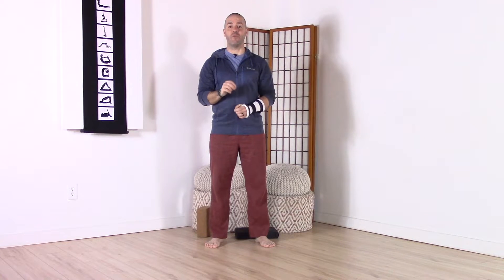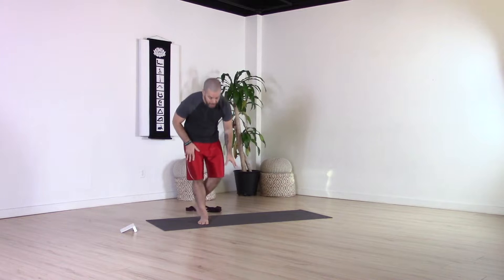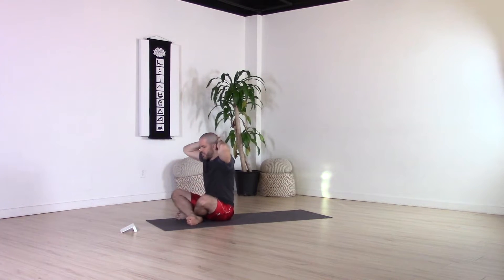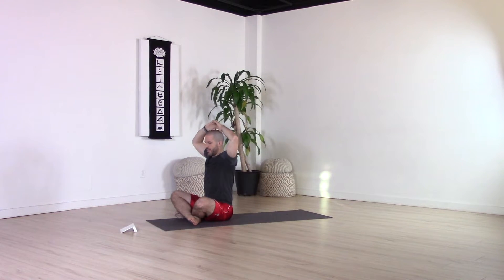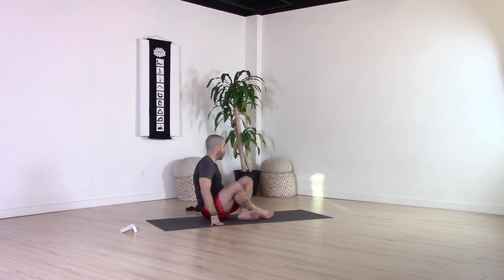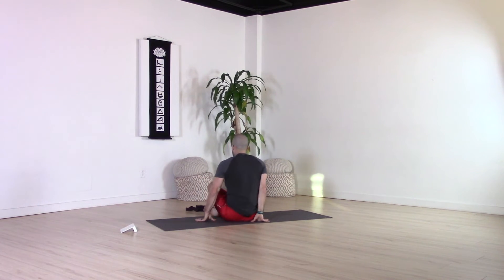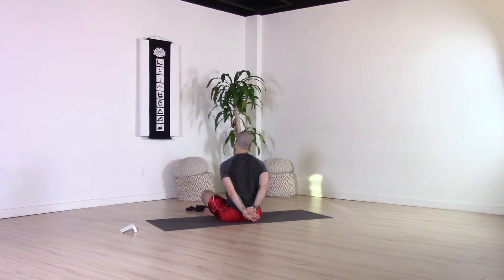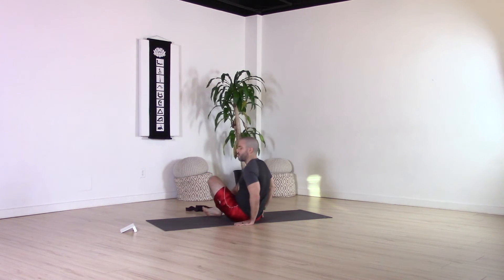Yoga for Swimmers - Wake Up Your Upper Body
This yoga for swimmers sequence is an amazing way to wake up the upper body work on your posture. With many of us working at home this is also a great way to get up and moving whether you are a swimmer, multi-sport athlete or none of the above.

In this sequence we work on many areas that are important for swimmers and multi-sport athletes. Scapular awareness, shoulder mobility, upper back strength, thoracic spine mobility and lengthen out through the sides of the body and the neck.

If you have any feedback, questions or requests for specific content I would love to hear it in the comments below.

Remember that during the challenges we face with Covid-19 you can access Swimming-Specific Yoga class here:

To stay up to date on new information on how you can incorporate yoga into your training plan and new classes sign up for our newsletter:

USE AT YOUR OWN RISK: Consult a physician before performing this or any exercise program. It is your responsibility to evaluate your own medical and physical condition, or that of your clients, and to independently determine whether to perform, use or adapt any of the information or content on this web site. Any exercise program may result in injury. By voluntarily undertaking any exercise displayed in this video, you assume the risk of any resulting injury.

DISCLAIMS LIABILITY FOR INCIDENTAL OR CONSEQUENTIAL DAMAGES and assumes no responsibility or liability for any loss or damage suffered by any person as a result of the use or misuse of any of the information or content on this website. Jeff Grace assumes or undertakes NO LIABILITY for any loss or damage suffered as a result of the use or misuse of any information or content or any reliance thereon.